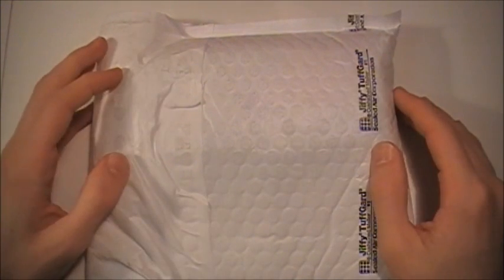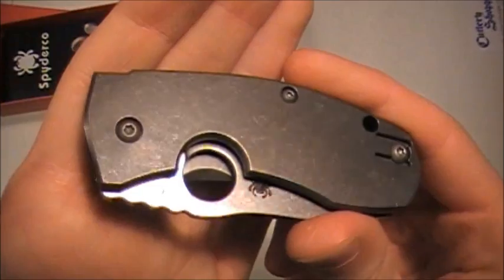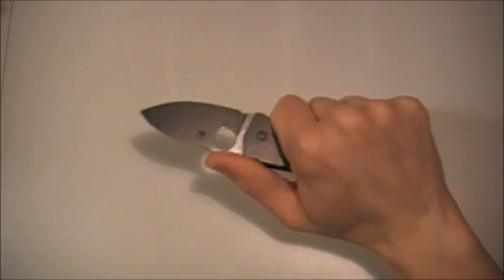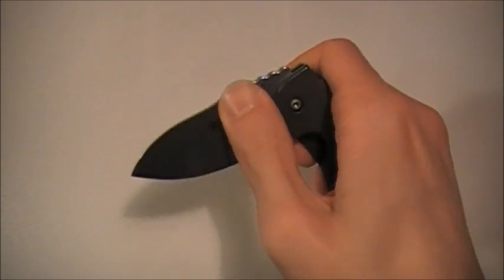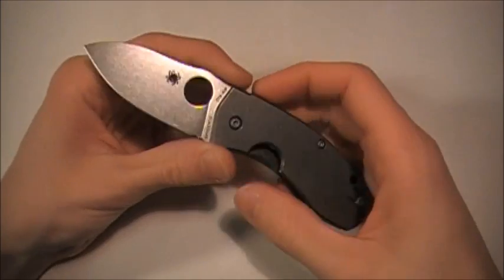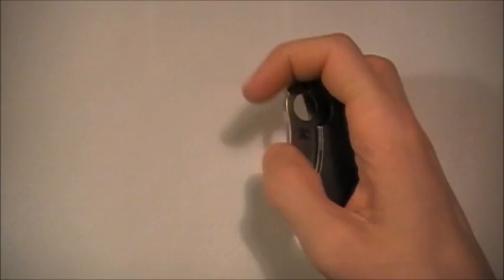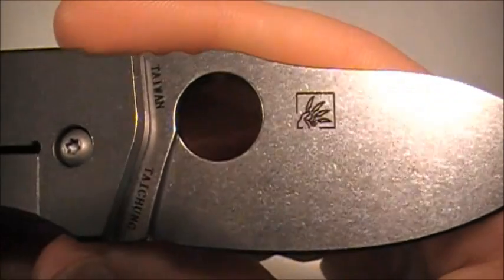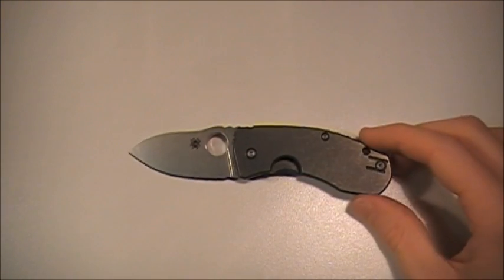Spyderco Techno Unboxing & First Impressions!!